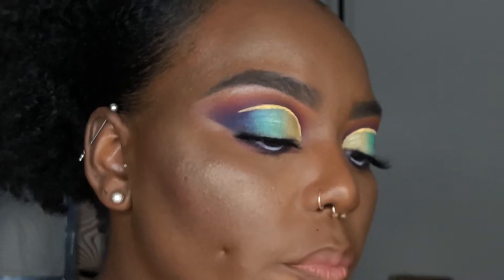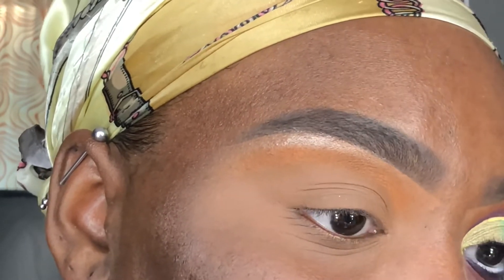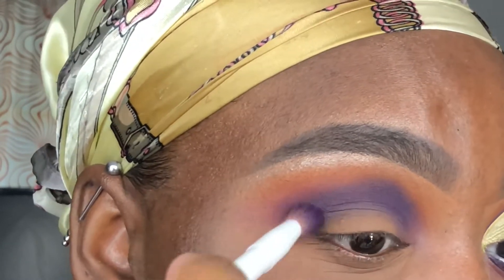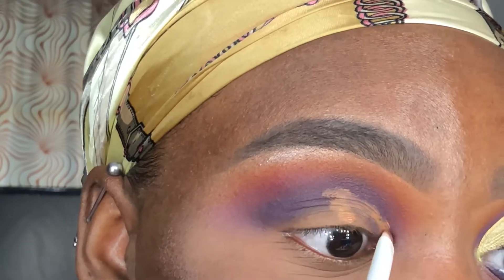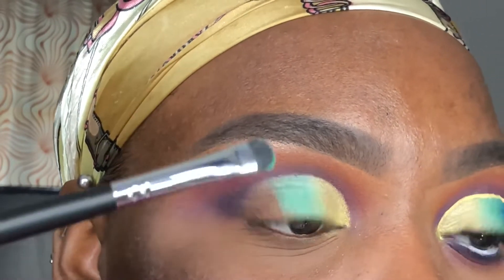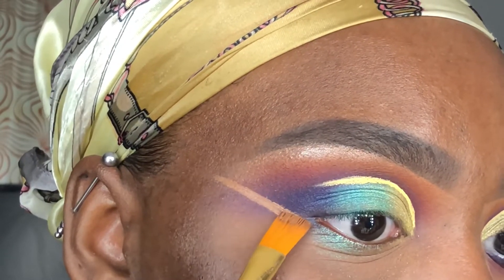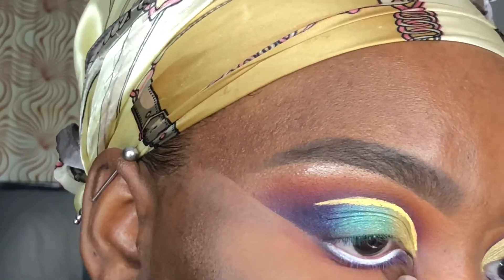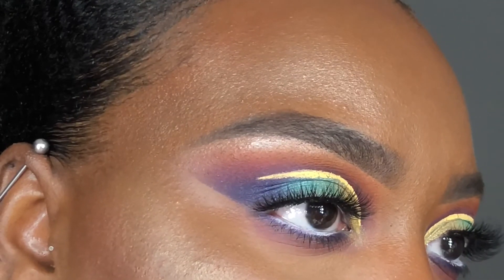Colorful and Bold Peacock-Inspired | Eyeshadow Tutorial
Hey Dudes and Dudettes, follow along with me to learn how to do this look

Products Mentioned in the Video :

NYX HD Studio Concealer in ‘Nutmeg’
Coty Airspun ‘Translucent Extra Coverage’ Setting Powder
Suva Beauty ‘Empire State’ Single Eyeshadow
Coastal Scents ‘Marmalade’ Hot Pot
Coastal Scents ‘Magenta’ Hot Pot
Juvia’s Place ‘Magic’ palette
BH Cosmetics ‘Club Tropicana’ palette
NYX Cosmetics Vivid Brights Liner in ‘Vivid Halo’
NYX Cosmetics Jumbo Eye Pencil in ‘Milk’

Brushes used :

Morphe M156
Elf Blending Brush (x3)
Wet n Wild Fluffy Crease Brush
Wet n Wild Concealer Brush
Morphe M408
Artist Loft 1/2 Brush
Wet n Wild Smudge Brush
BH Cosmetics V9 Brush

Oh, yeah, turn on your notifications too! See ya soon! =)